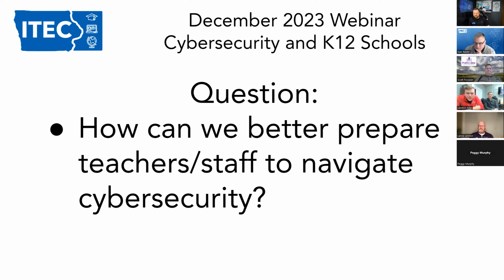Cybersecurity and K12 Schools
Join us for a roundtable discussion around the top issues facing schools around the topic of cybersecurity.  We will have a collection of Directors of Technology and other IT professionals to discuss what they are seeing in schools and the best practices they are implementing.